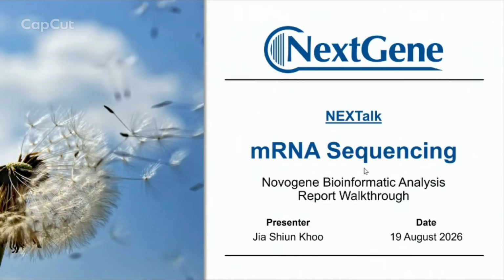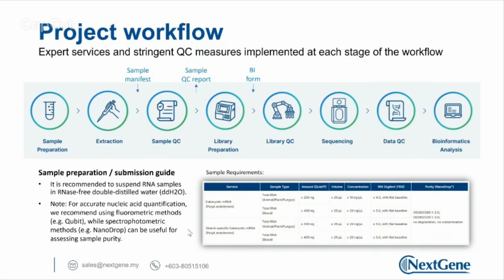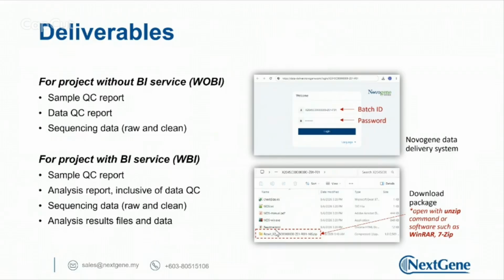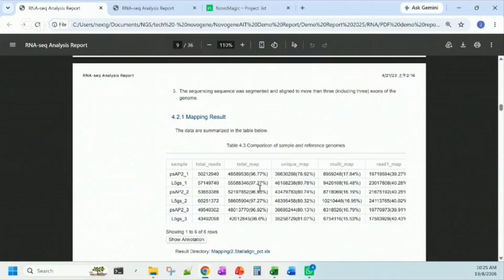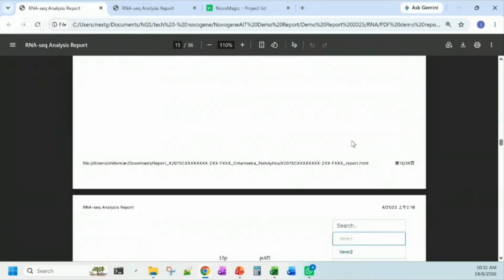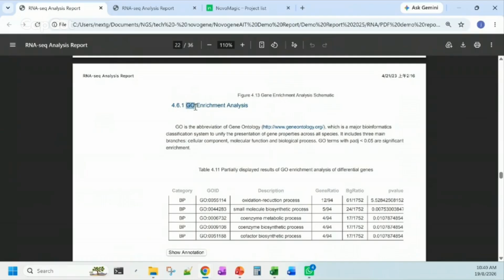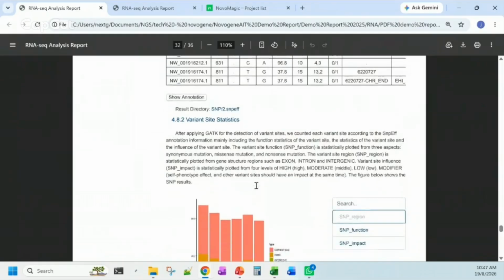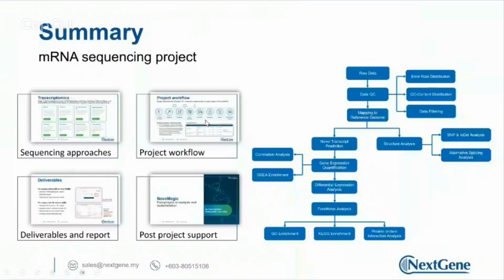Novogene Bioinformatics Analysis Report Walkthrough in mRNA Sequencing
Looking to better understand your mRNA sequencing results? Join us as we walk through a Novogene Bioinformatics Analysis Report, covering key analysis outputs, data interpretation, and how to extract meaningful biological insights from your mRNA sequencing data.